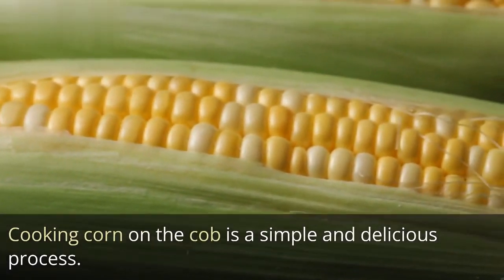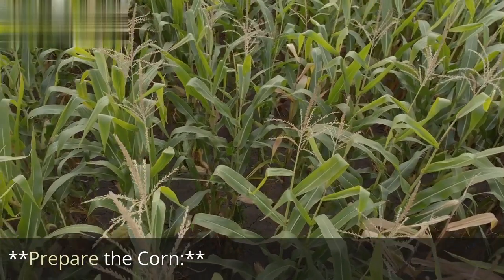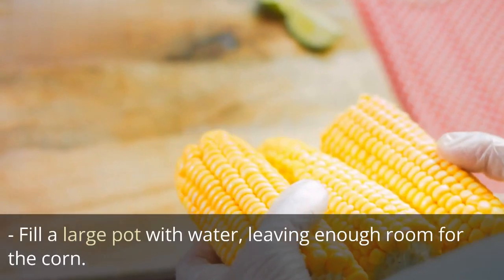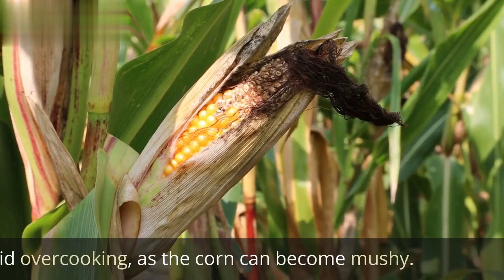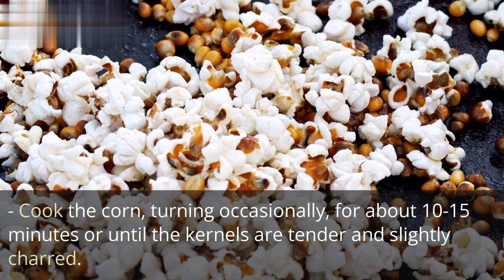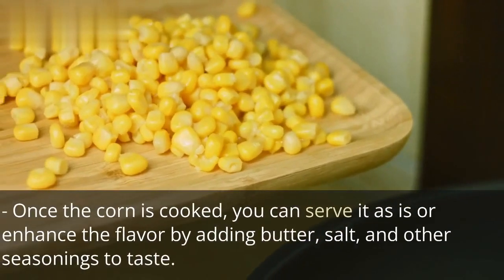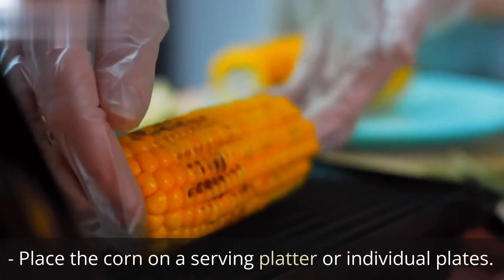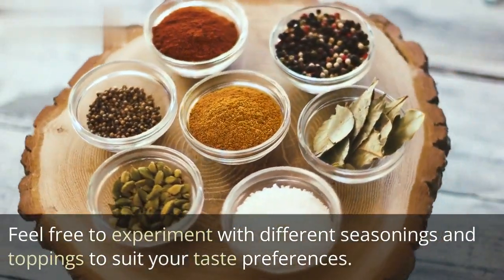how to cook corn on the cob | Corn Carnival @vlog with Asma | tft food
Cooking corn on the cob is a simple and delicious process. Here's a basic method for cooking corn on the cob:

Ingredients:

- Fresh corn on the cob
- Water
- Salt (optional)
- Butter (optional)
- Seasonings (optional)

Instructions:

1. **Prepare the Corn:**
   - Peel back the husks of the corn without removing them completely. Remove the silk (fine threads) from the corn.
   - If desired, you can tie the husks back or remove them entirely.

2. **Boiling Method:**
   - Fill a large pot with water, leaving enough room for the corn.
   - Add a pinch of salt to the water for extra flavor (optional).
   - Bring the water to a boil.

3. **Cooking:**
   - Carefully place the corn cobs into the boiling water.
   - Boil the corn for about 4-6 minutes, or until the kernels are tender. Avoid overcooking, as the corn can become mushy.

4. **Grilling Method:**
   - Preheat a grill to medium-high heat.
   - Place the corn directly on the grill grates.
   - Cook the corn, turning occasionally, for about 10-15 minutes or until the kernels are tender and slightly charred.

5. **Microwave Method:**
   - Place the prepared corn on a microwave-safe plate.
   - Microwave on high for about 3-5 minutes, rotating the corn halfway through the cooking time.

6. **Finishing Touches:**
   - Once the corn is cooked, you can serve it as is or enhance the flavor by adding butter, salt, and other seasonings to taste.
   - If desired, you can also brush the corn with melted butter and sprinkle with herbs or spices before serving.

7. **Serve:**
   - Place the corn on a serving platter or individual plates.
   - Enjoy your corn on the cob as a tasty side dish with your favorite main course.

Remember that cooking times may vary depending on the size and freshness of the corn. The kernels should be tender and juicy when cooked properly. Feel free to experiment with different seasonings and toppings to suit your taste preferences.